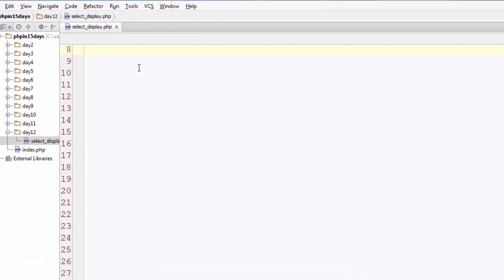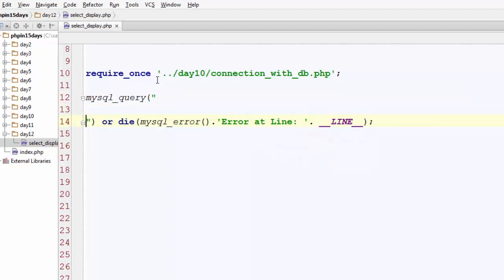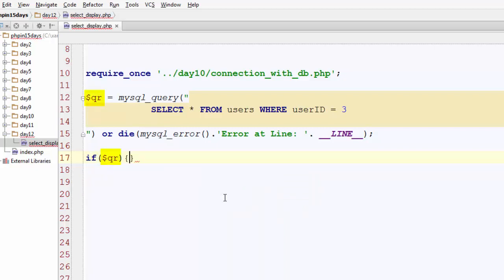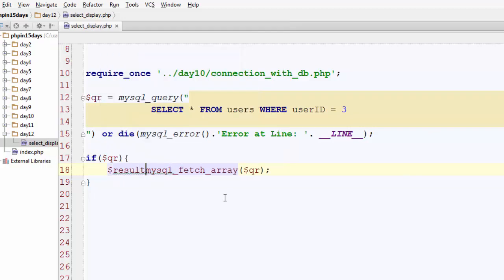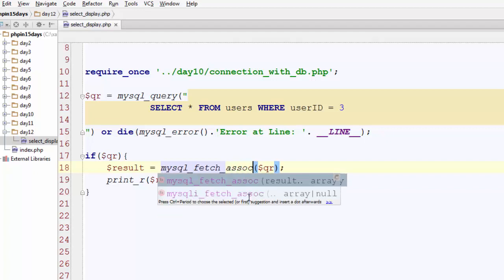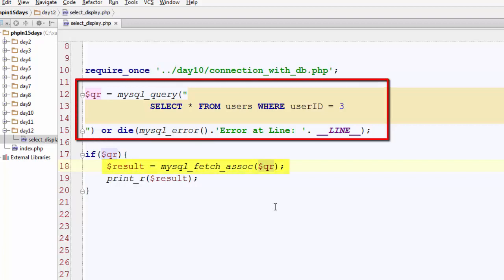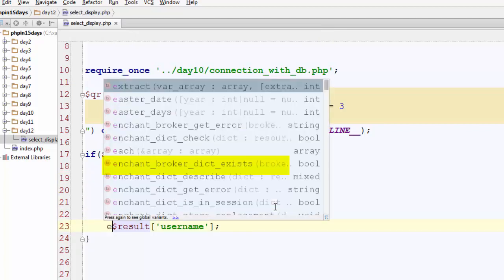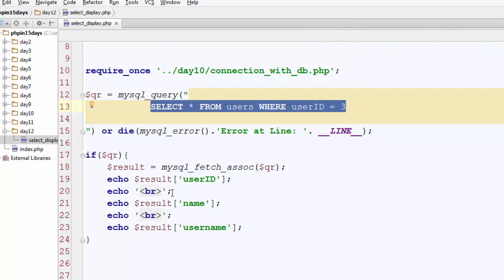PHP day 12 select data through php